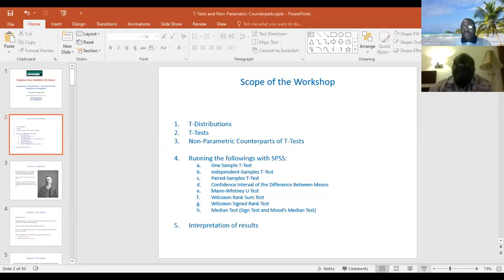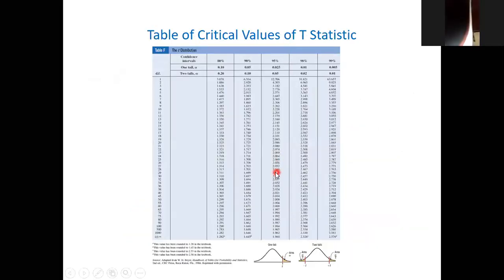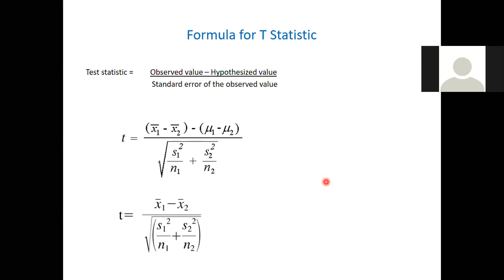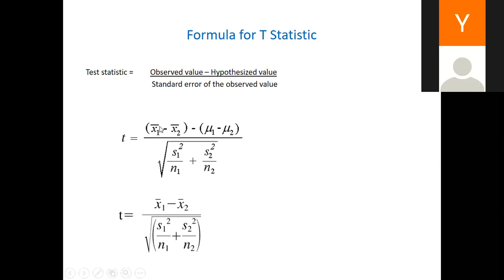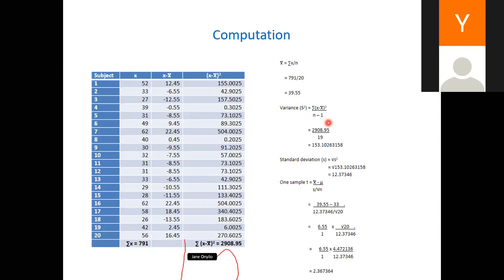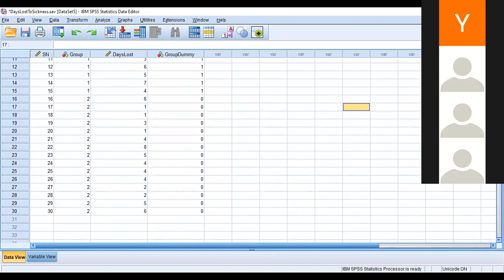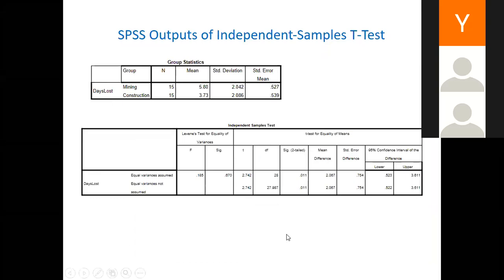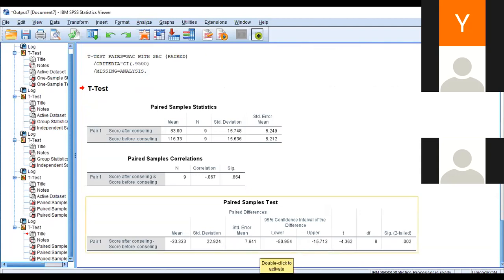T Distributions and T Tests